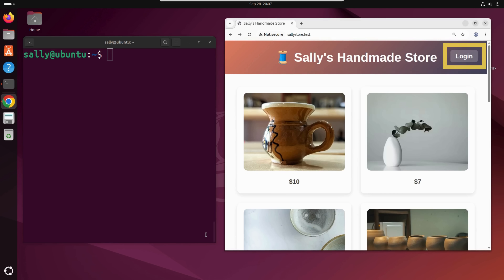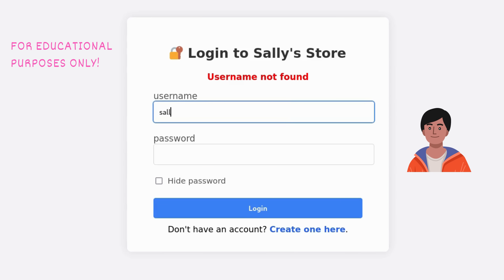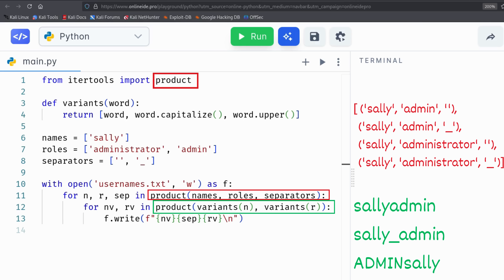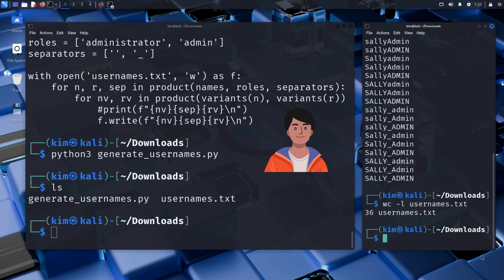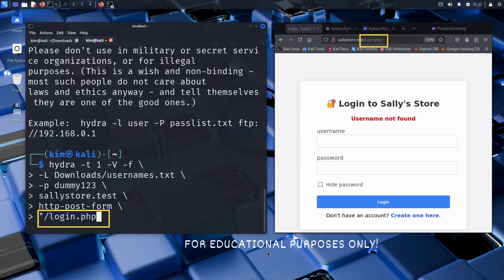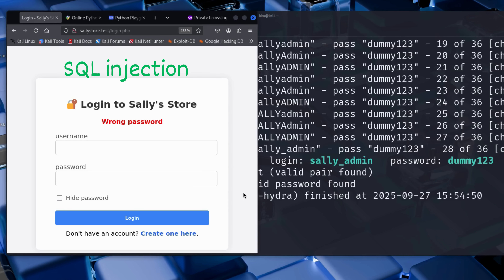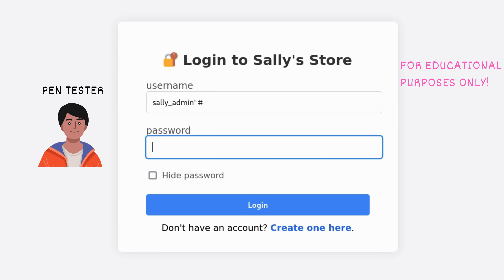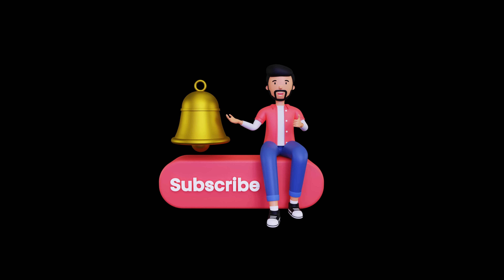How Hackers Use SQL Injection to Get Into Websites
A single mistake in website development can lead to full compromise via SQL injection. Here’s how, safely explained.

It was performed in a safe, controlled lab environment to raise awareness about common web security flaws like SQL injection.
The goal is to help developers and cybersecurity practitioners understand how these attacks work and how to prevent them.

▬▬ Tools Used ▬▬
- Kali Linux: attacker machine
- Apache + PHP + MySQL: vulnerable website
- Python: generate username wordlists
- Hydra: brute-force username enumeration
- SQL Scripting: SQL injection

▬▬ ⏱️ Chapters ▬▬
00:00  Prologue
00:58  Setup & Database
02:27  Build Username List with Python
06:13  Username Enumeration
09:09  Understanding SQL Injection
10:58  SQL Injection: Gaining Admin Access
11:59  How to protect